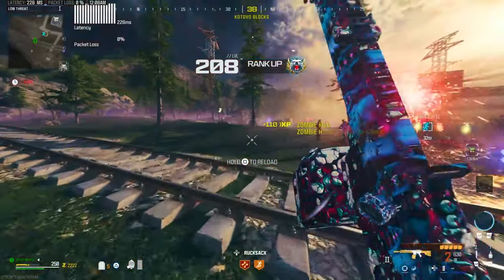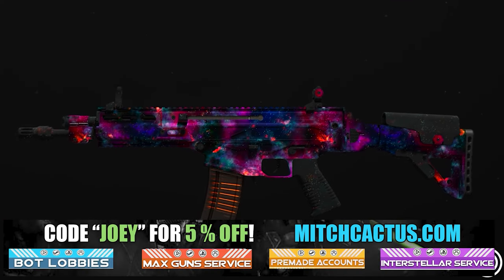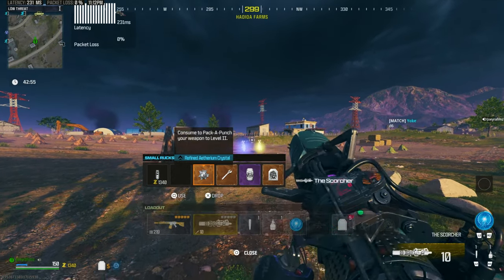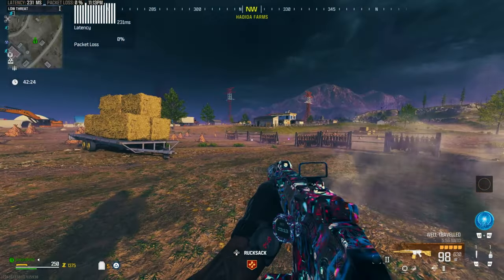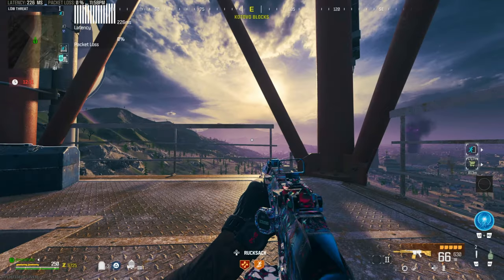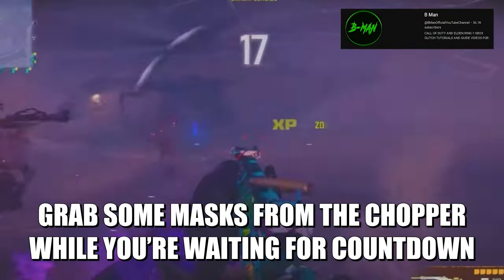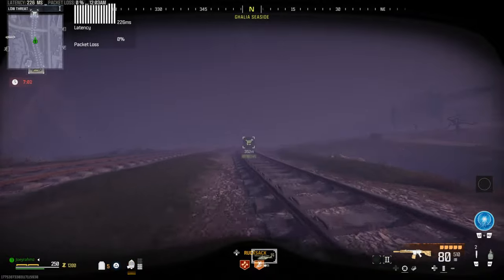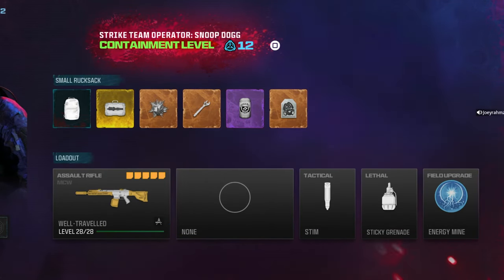*NEW* MW3 ZOMBIES DUPLICATION GLITCH! (Season 4) NEW ZOMBIES TOMBSTONE GLITCH (MW3 GLITCH, GLITCHES)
This is a new duplication glitch and basically a newTombstone Glitch for Season 4 mw3! *NEW* MW3 ZOMBIES DUPLICATION GLITCH! (Season 4) NEW ZOMBIES TOMBSTONE GLITCH (MW3 GLITCH, GLITCHES)